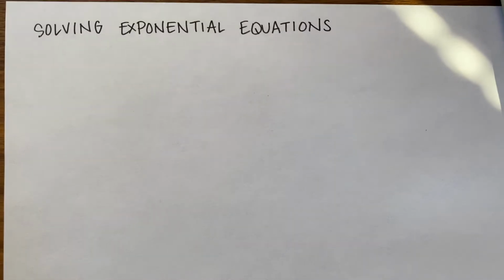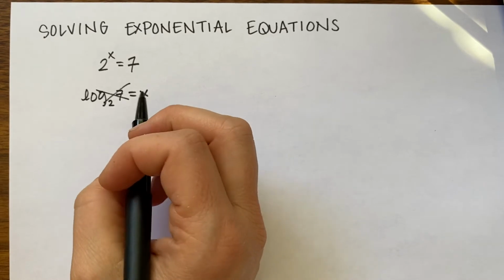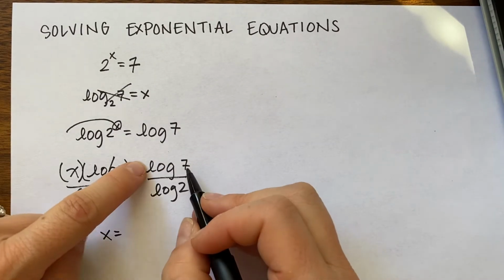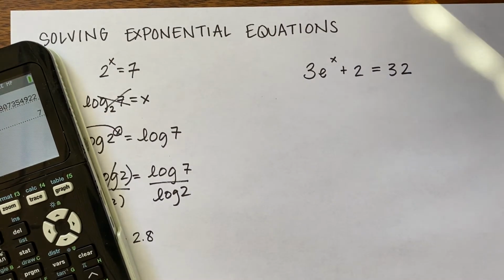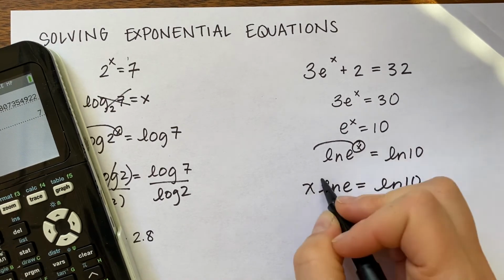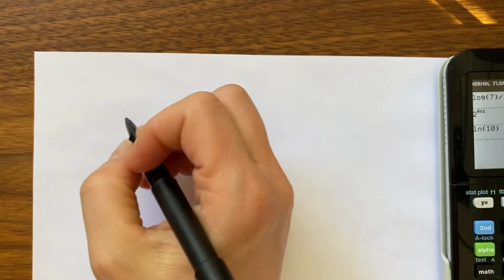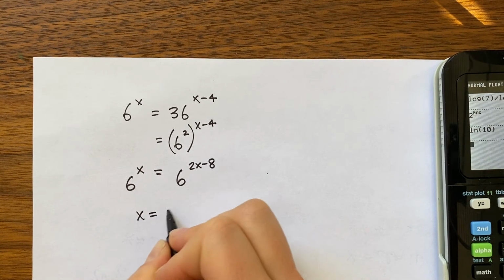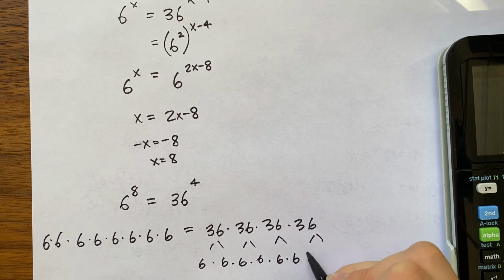Solving Exponential Equations